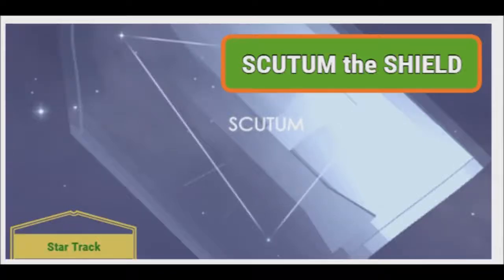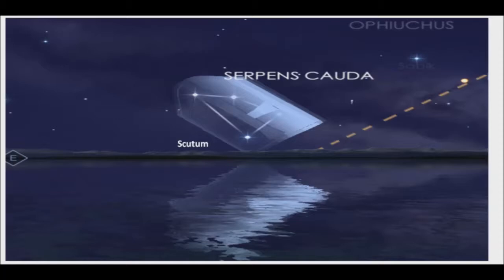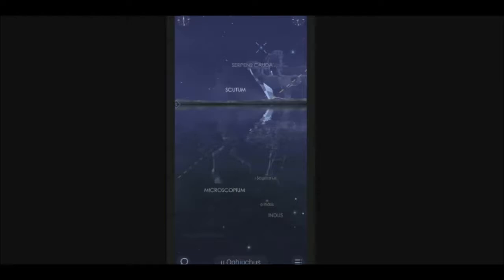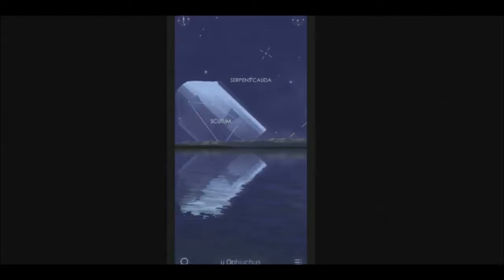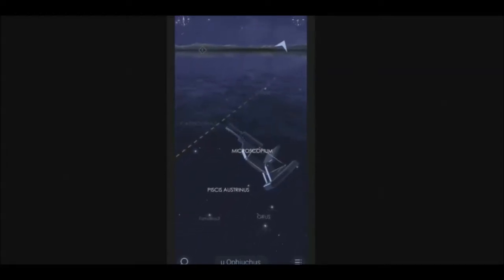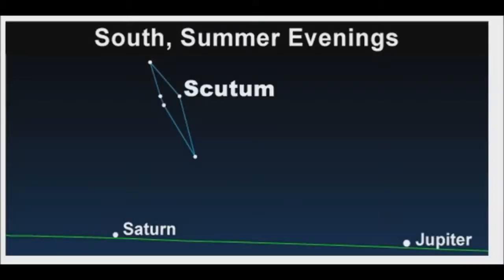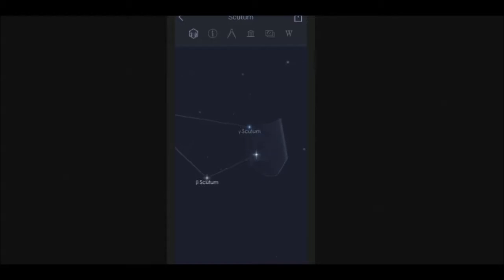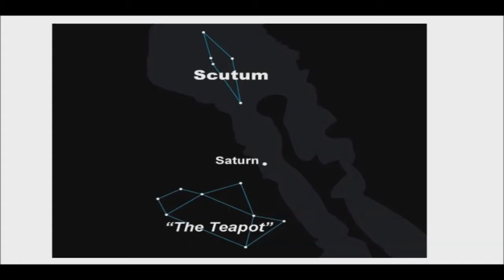Sky Watch News - Scutum the Shield Constellation - Scutum Sobiescianum - Sobieski's Shield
Tonight, look for one of the most beautiful celestial sights visible at this time of year. Scutum was named in 1684 by Polish astronomer Johannes Hevelius, who originally named it Scutum Sobiescianum, Sobieski's Shield.

Scutum is not a bright constellation, with the brightest star, Alpha Scuti, at magnitude 3.85. But some stars are notable in the constellation. Beta Scuti is the second brightest at magnitude 4.22, followed by Delta Scuti at magnitude 4.72.

Lets venture together into the Universe.
Star Track